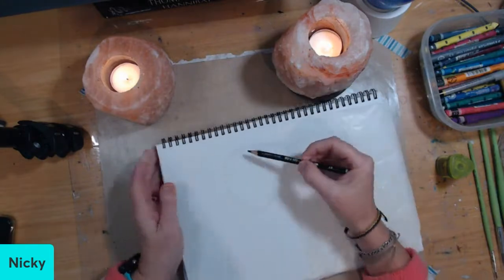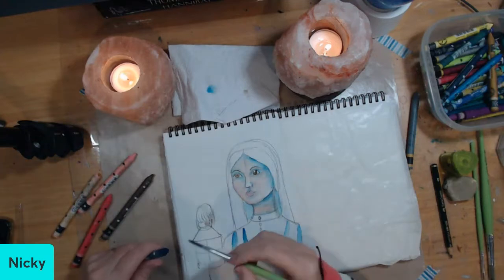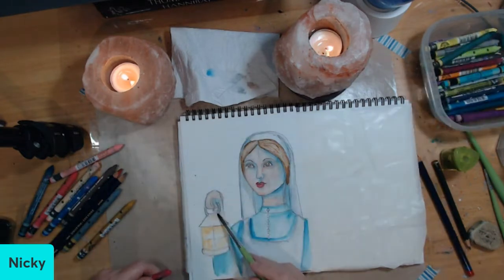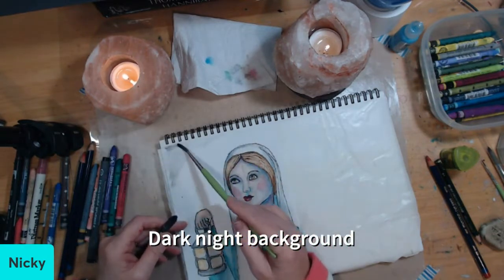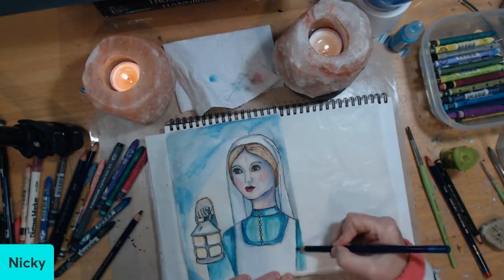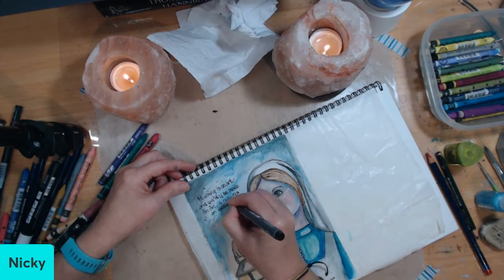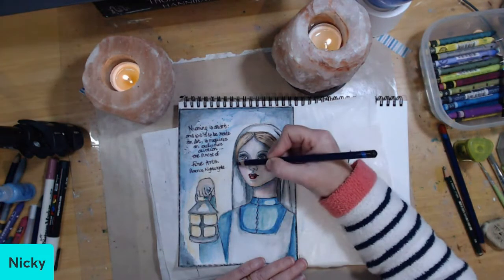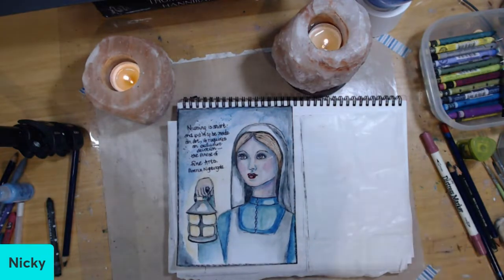International Nurses Day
Welcome to Artsy Second Sunday!